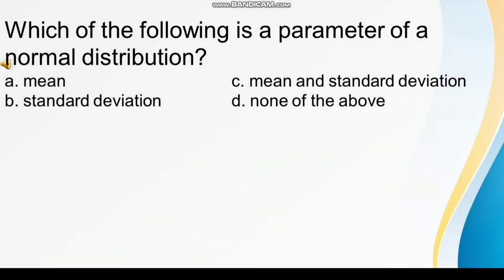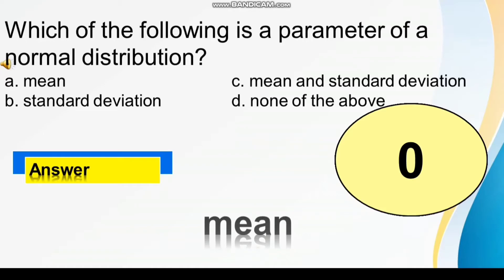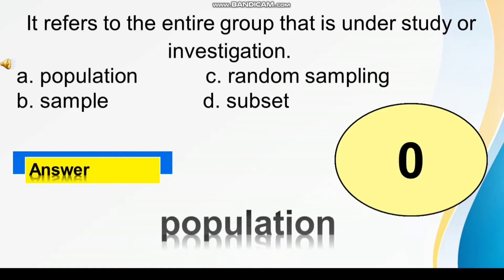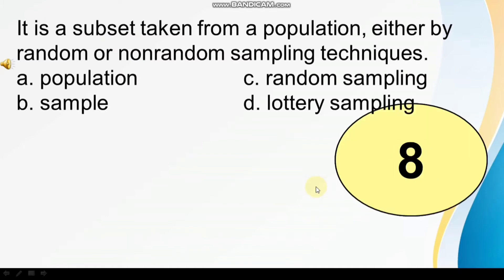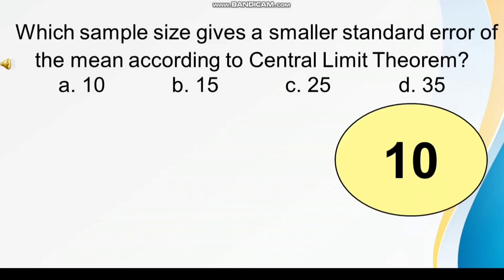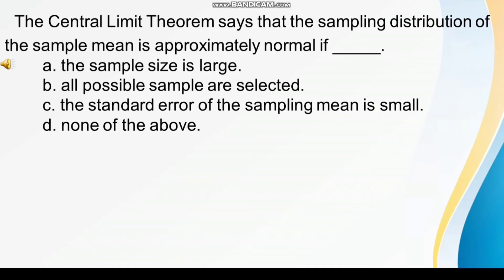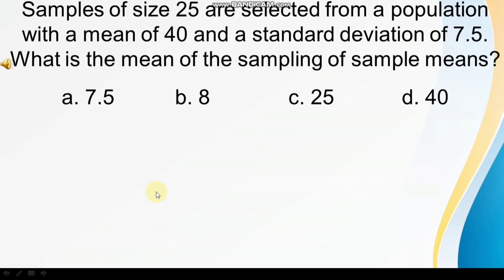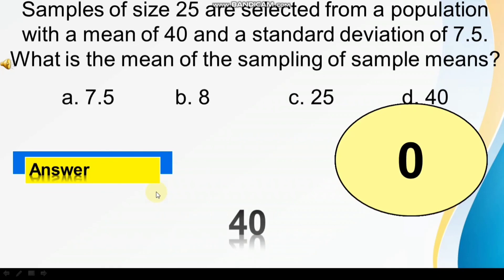Statistics and Probability Quiz 1.1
mathematics for shs